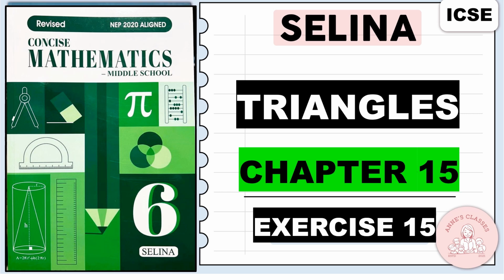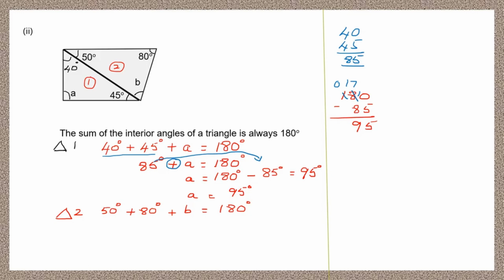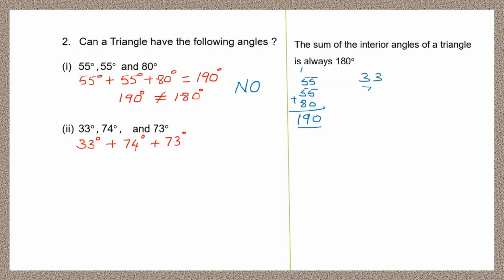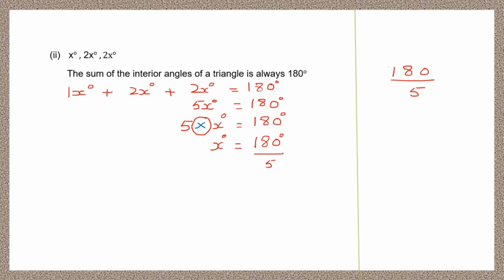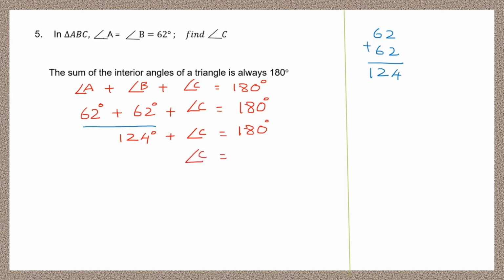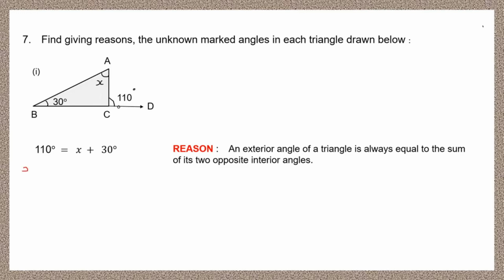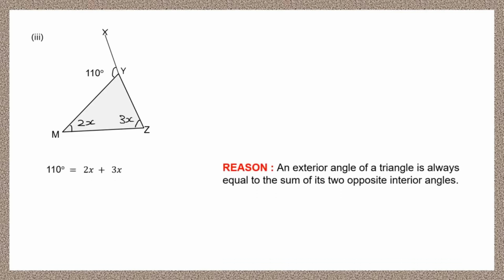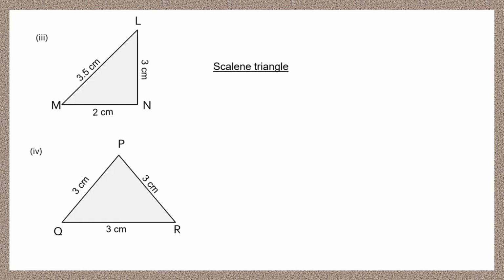TRIANGLES EXERCISE 15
Hi everyone. In today's video we are doing Triangles Chapter 15s.

Triangles.
Types of triangles.
Classification of triangles.
Exterior and interior angles of triangles.

Selina Ex 15